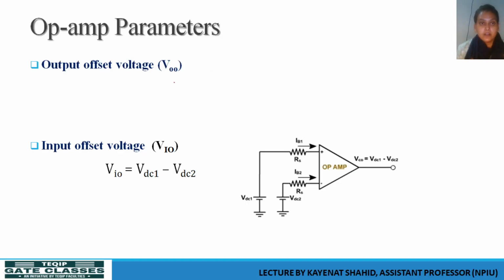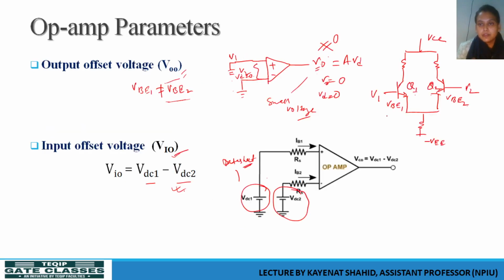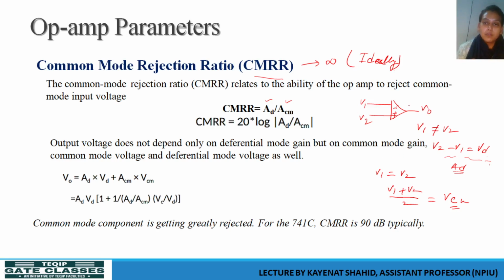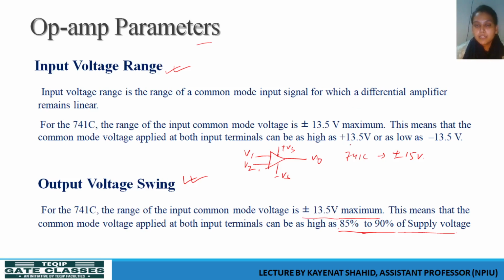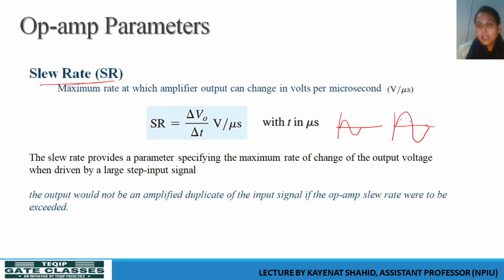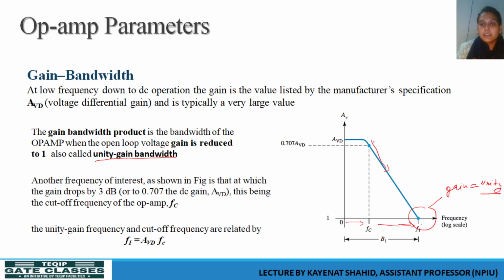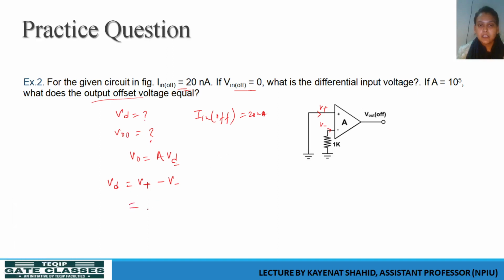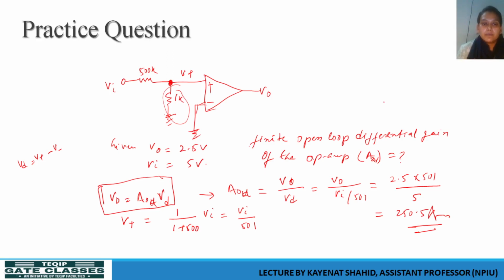Lec - 26 | EE | Analog Electronics by Kayenat Ma'am | Op-amp Performance Parameters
Topic : Op-amp Performance Parameters